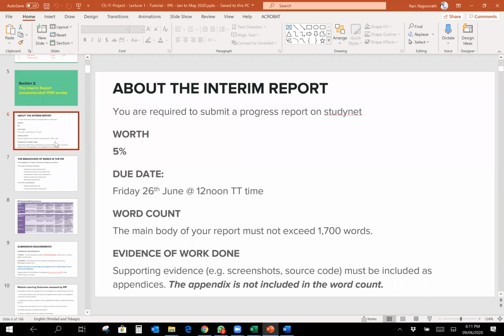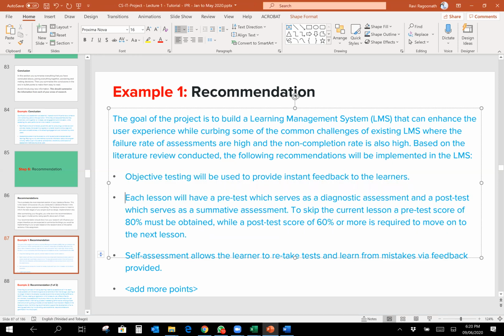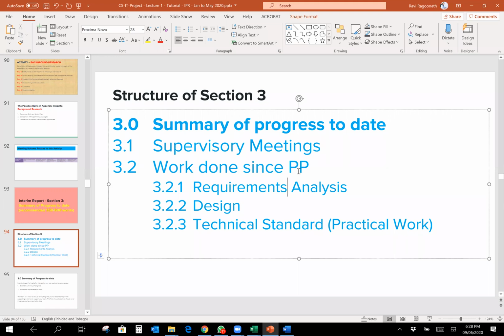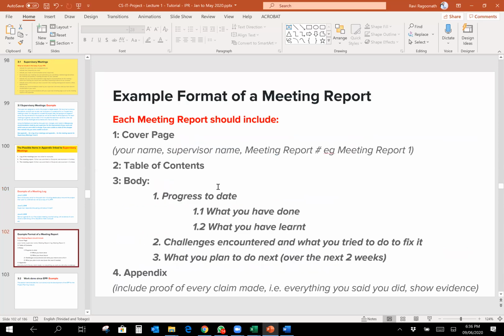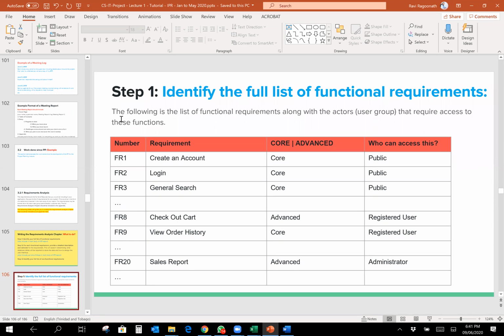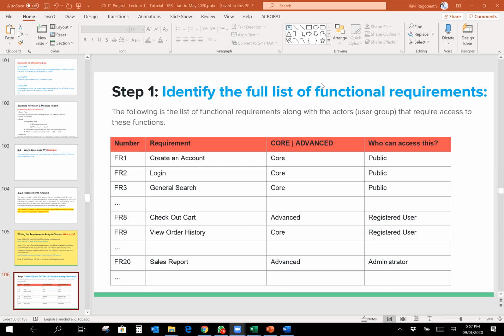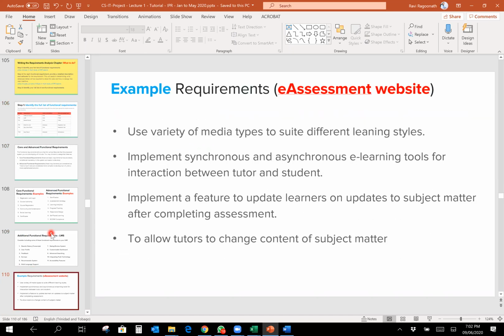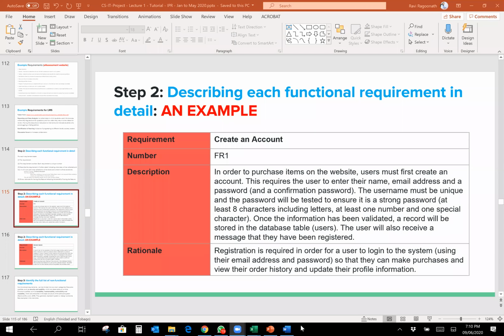UH BSc CS IT Project IPR Tutorial - Part 2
The final year of the BSc CS and BSc IT degree includes the completion of a complex project that solves a real world issue in the field of computing. This module is known as the IT Project or CS Project. Students are required to undertake a complex individual project; this is an academic exercise based on the creation of a practical artefact which includes the writing of a substantial technical dissertation.

This lecture (Lecture 2) continues on the work done in Lecture 1 where we started discussing the first Assignment - The Interim Progress Report.

Aspects of IPR covered in Lecture 2:
1: Review of the Background Research
2: Work done since the Project Proposal
3: Focus on Requirements.